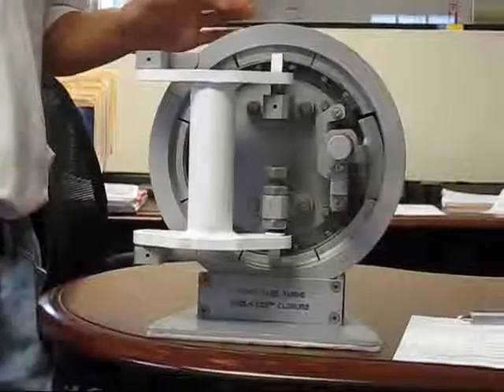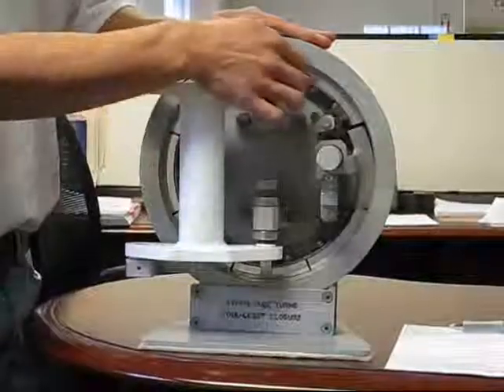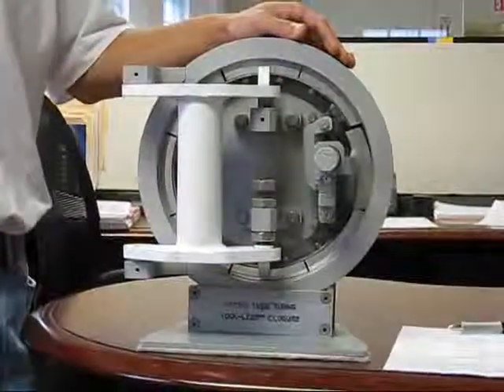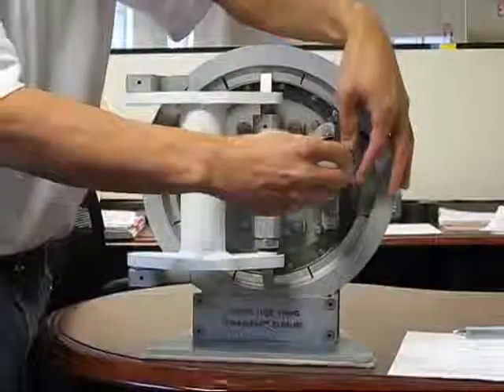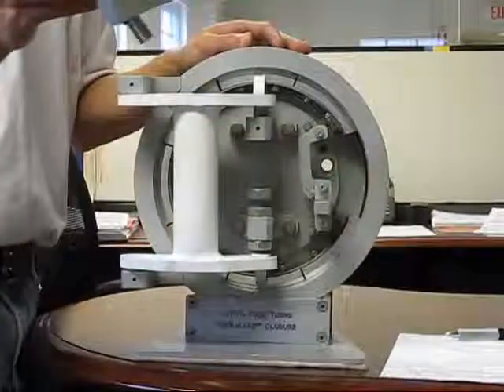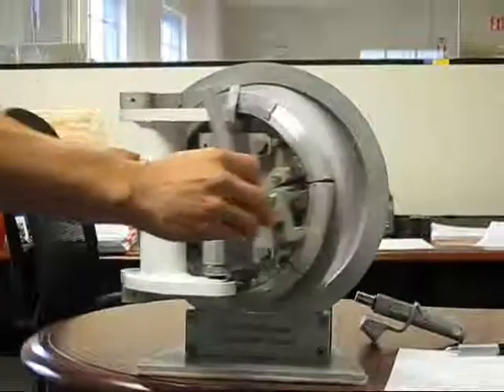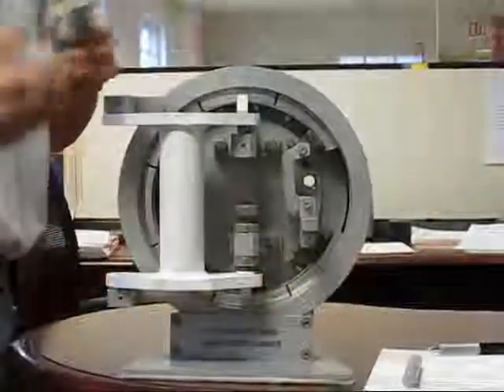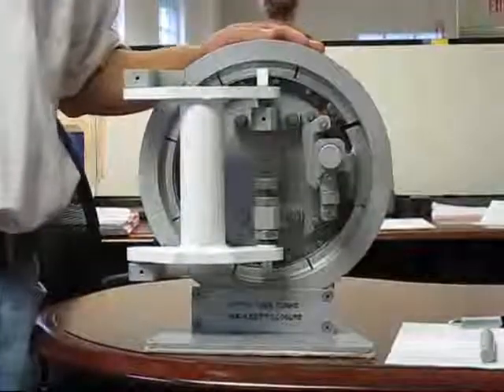Launcher/Receiver Closure - Filter Separator Closure- Quick Opening Pressure Vessel Closure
Overview

Sypris Tube Turns Pipeline Closures for Pressure vessels, Launcher/Receivers, Filter Separators. Quick Opening.  Sypris Tube Turns Pipeline Closures for Pressure vessels, Launcher/Receivers, Filter Separators. Quick Opening.  Pipeline Quick Opening Closures for Pig Launchers and Receivers, Gas & Liquid Metering Systems, Filter Separators, Pressure Vessels, pressure vessel closures, pressure vessels closures, quick actuating closure, quick opening closure design, quick opening closure for pig launcher.

Process industry piping engineers and equipment designers, in response to safety concerns and the need to increase productivity and reduce downtime,  are revising their specifications to require extremely quick opening type closures that do not require tools. Anticipating this trend, Tube Turns’ TOOL-LESS® closure was introduced in 2008, with great success. Applications include scraper traps, filters, strainers, separators/coalescers, terminal manifolds, meter provers, distillation towers, storage tanks or any pressure vessel requiring frequent access.

The TOOL-LESS® closure satisfies the design requirements of ASME B31.3, B31.4, B31.8, and Section VIII, Div. 1. The entire design has been verified through proven stress calculations, the latest finite element analysis software, and strain gauge testing, establishing a high level of confidence in the structural integrity of the TOOL-LESS® closure. In addition, fatigue analysis based on severe field condition data has been successfully conducted on all closure sizes and classes.  TOOL-LESS® closures are available in Carbon Steel, Stainless Steel, and other alloys, along with a choice of elastomer lip seal materials to meet the user’s temperature and process compatibility requirements.

Fast, Easy Operation
TOOL-LESS® operation is smooth and direct and even the largest unit can be opened or closed in a matter of seconds by one person, and as the name implies, without special tools. Complete installation, operating and maintenance instructions are furnished with each TOOL-LESS® closure.

Safety
Our Pressure Warning Device assures both pressure warning and mechanical locking of the closure prior to commencement of operation. The Pressure Warning System alerts the operator to any residual pressure inside the vessel should the operator inadvertently attempt to open the closure before all pressure has been relieved. The TOOL-LESS® closure safety system meets the requirements of UG-35 for quick-opening closures.